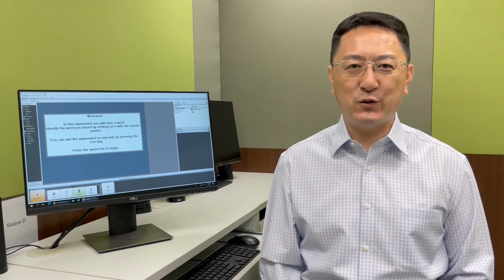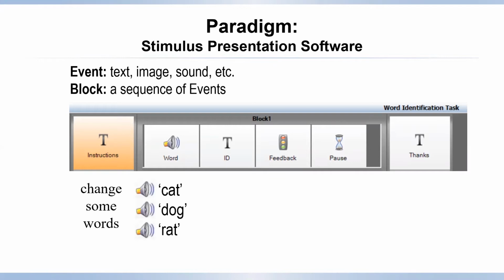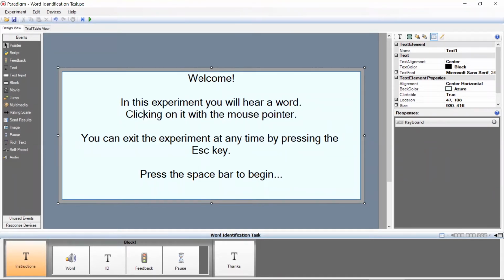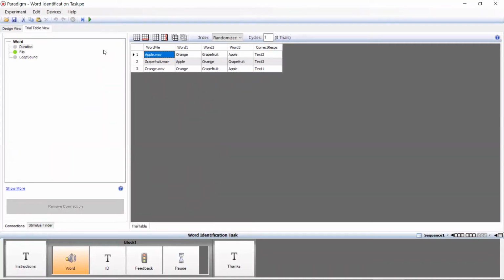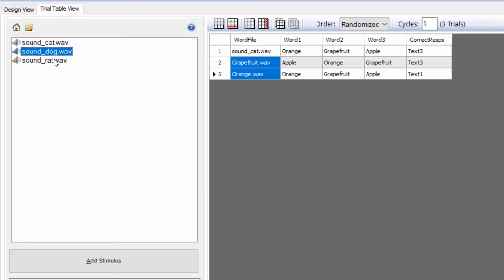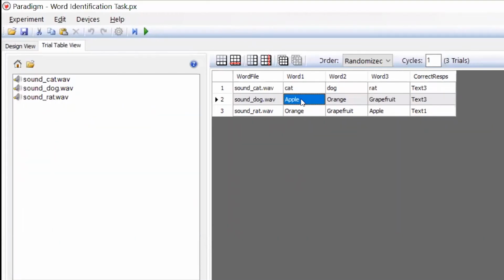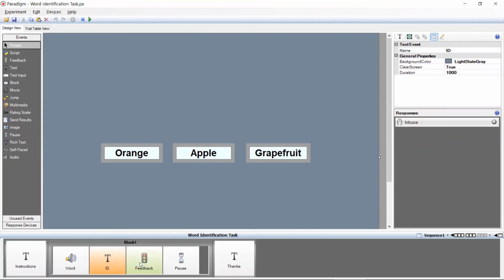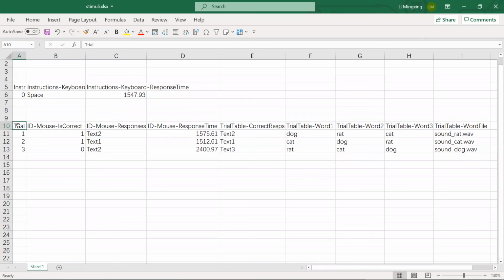Revising a Sample Paradigm Experiment - HKBUPhonLab.Ep.23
HKBU Phonology Lab

00:00 Intro
02:39 Changing text in an event
03:14 Adding audio stimuli to trial table
06:13 Inputting texts for different trials
07:26 Setting correct responses for different trials
08:08 Setting order of presentation (sequential vs. randomized)
08:21 Deleting an event
08:46 Changing display duration of an event
09:18 Test run of an experiment

Thanks to the HKBU Faculty of Arts for the support in the video making.
- Lab director: Mingxing Li
- Technical assistant: Vesper Liu
- Director and camera: Kennix Chow
- Copy editing: Tsui Ying Ho